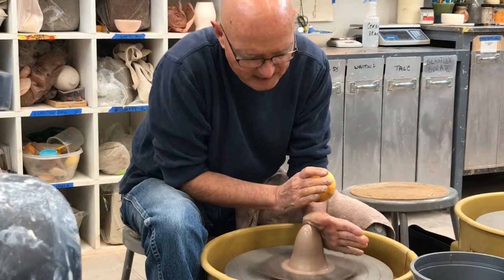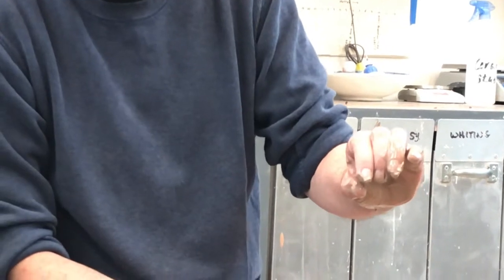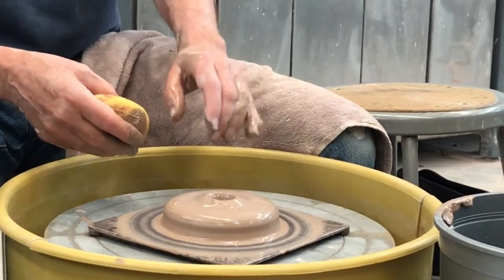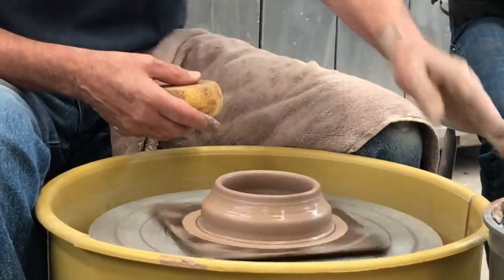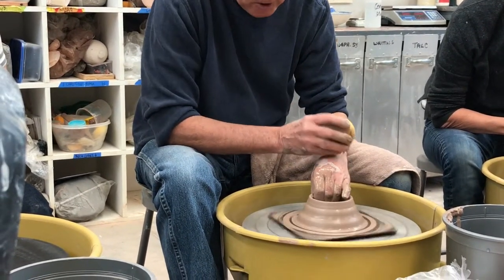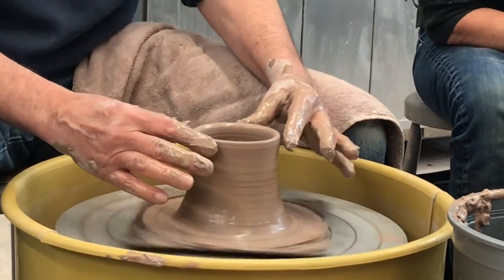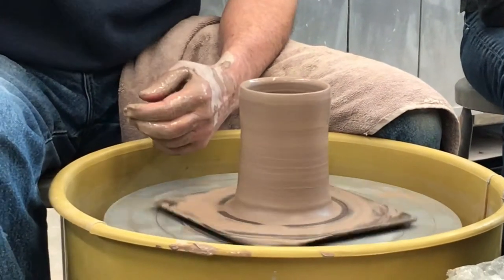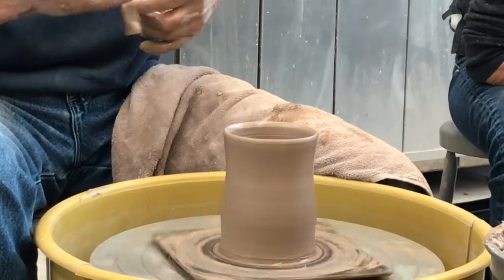Throwing a Cylinder 1080p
Instructor: Charlie Metzger